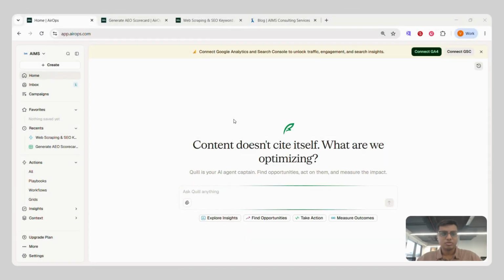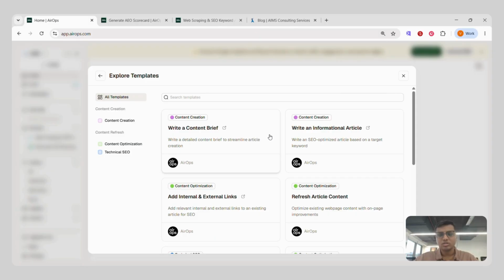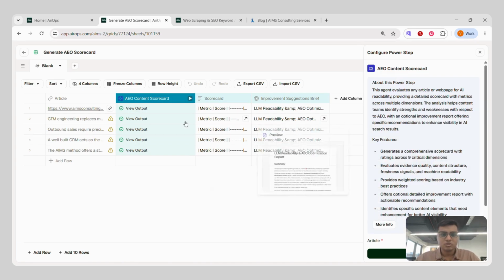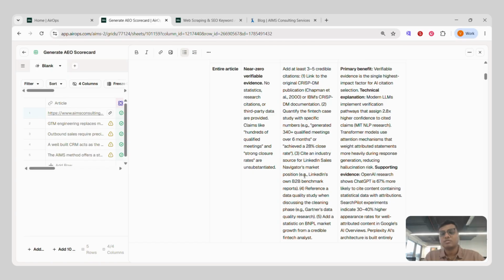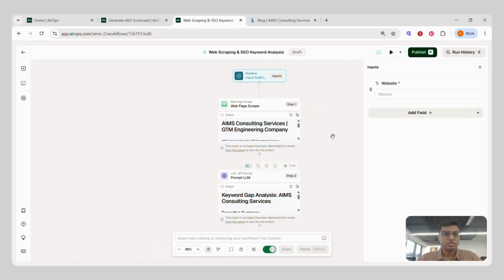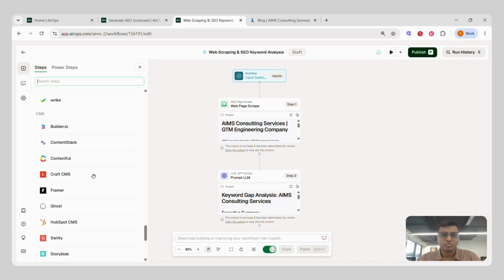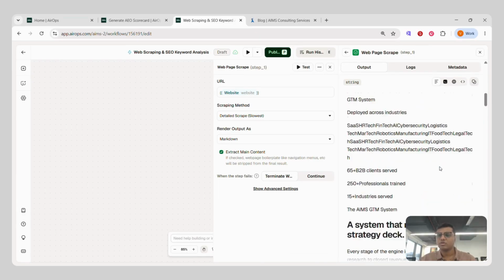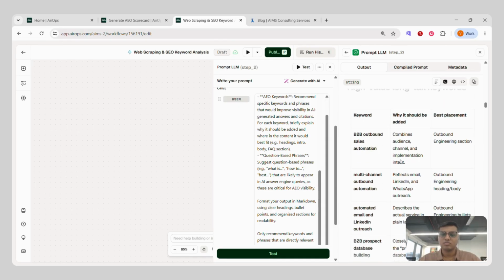AirOps SEO Analysis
Automate your entire content production workflow using AI.

In this video, we show you how to use AirOps to build an entire AI marketing operating system that runs continuously, scores your content, optimises for AI search engines, and automates content generation.

We cover what makes AiOps different from Claude, ChatGPT, and traditional workflow tools like n8n or Zapier.